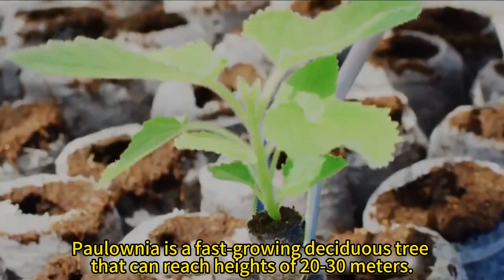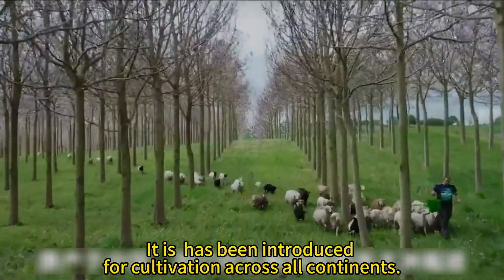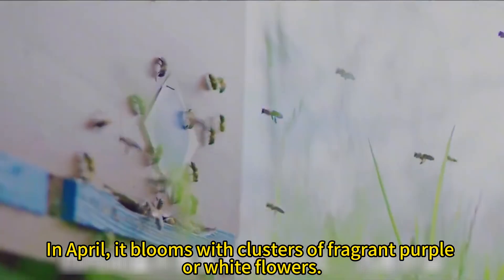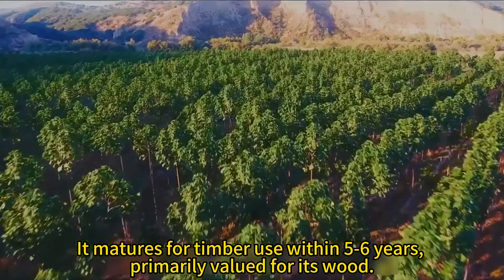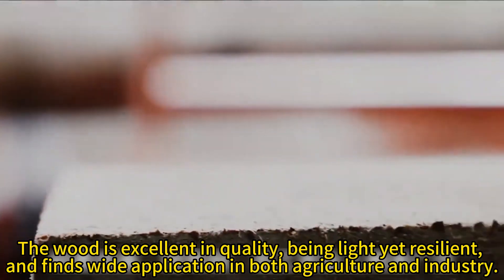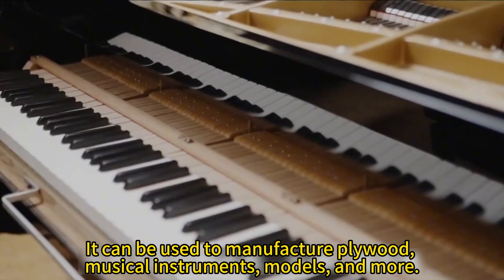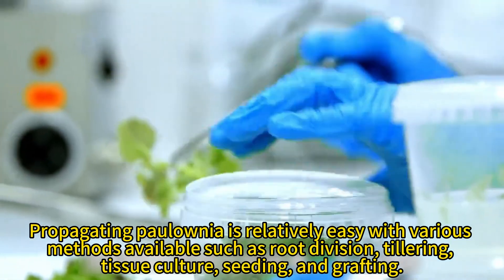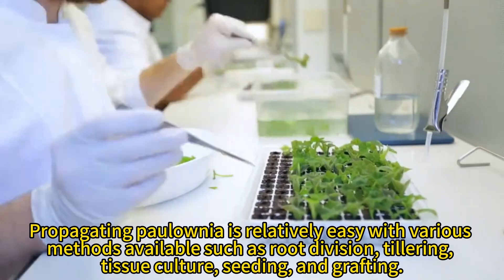The Life Cycle of Paulownia | Modern Agriculture Planting and Harvesting Paulownia Trees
Paulownia is a fast-growing deciduous tree that can reach heights of 20-30 meters, blooming with clusters of fragrant purple or white flowers in April.
Originally from China, it has now been introduced for cultivation on every continent.
It matures for timber use within 5-6 years, primarily used for its wood.
The wood is of high quality, being lightweight and resilient, with strong moisture resistance and thermal insulation properties.
It is acid-resistant, rot-resistant, has good sound conduction, does not warp or crack, is not susceptible to insect damage, does not easily delaminate, has a beautiful grain, takes paint and stain well, is easy to work with, and is suitable for carving.
Due to these properties, it is widely used in agriculture and industry, suitable for making plywood, musical instruments, models, and more.